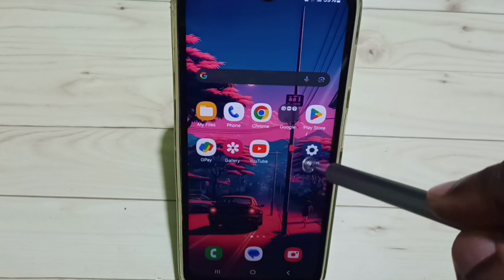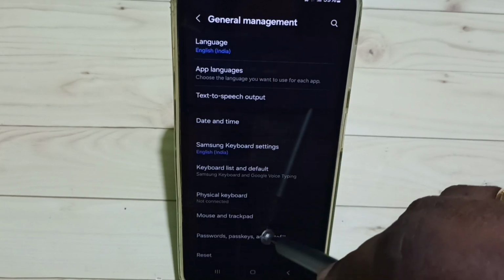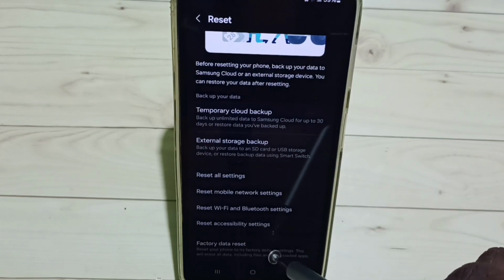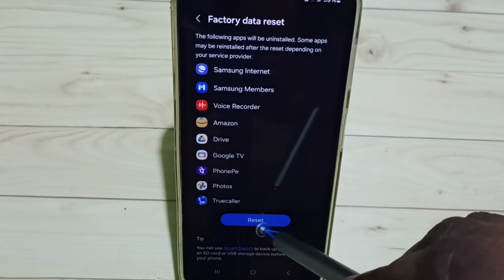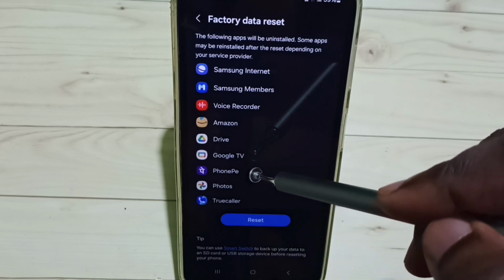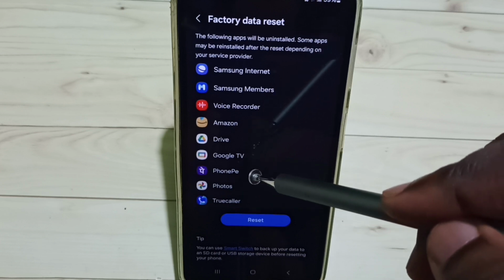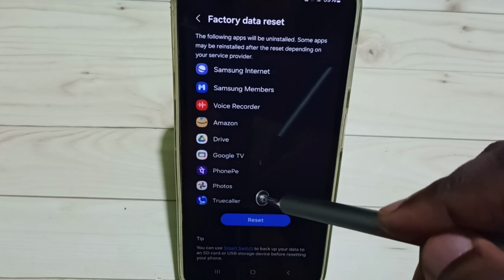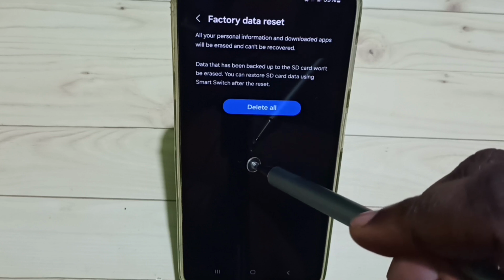How to Factory Reset Samsung Galaxy M15 5G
samsung, samsung galaxy, mobile, phone, android, android 14, android 15, smartphone, how to,enable, disable, turn on, turn off, factory reset , hard reset,